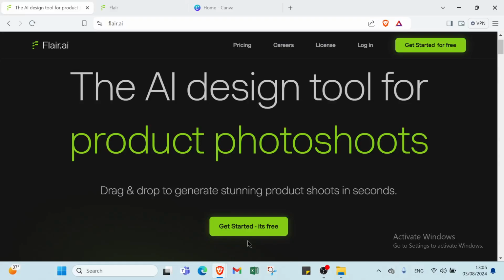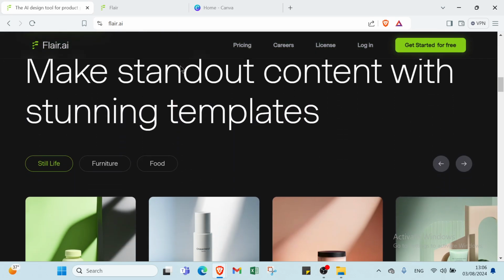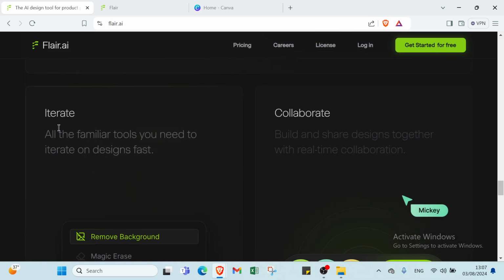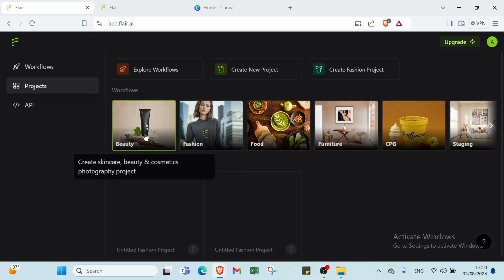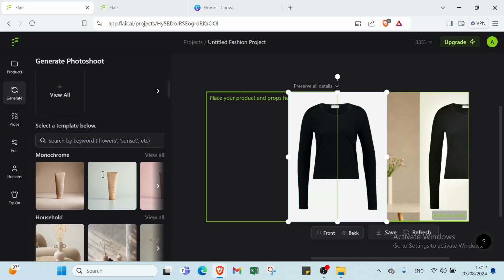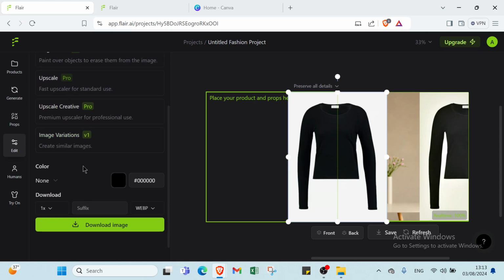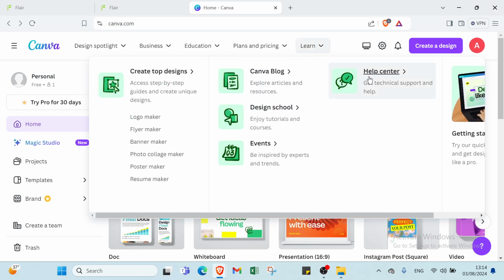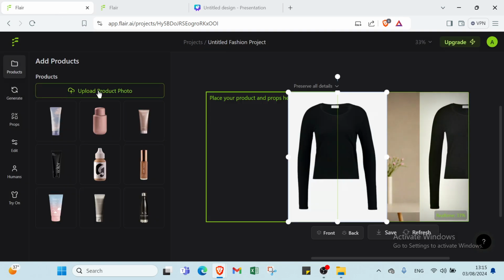How to Make Money on FlairAI: Beginner’s Guide to Quick Cash 2025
How to Make Money on FlairAI: Beginner’s Guide to Quick Cash 2024

in this video we discuss : Discover how to make money on FlairAI with this easy guide! In this tutorial, we share proven strategies and tips to boost your income fast. Learn how to create stunning AI-driven designs, set competitive rates, and optimize your workflow for maximum efficiency. Perfect for both beginners and experienced users, this step-by-step guide will help you maximize your profits effortlessly. Watch now and start boosting your FlairAI income today!